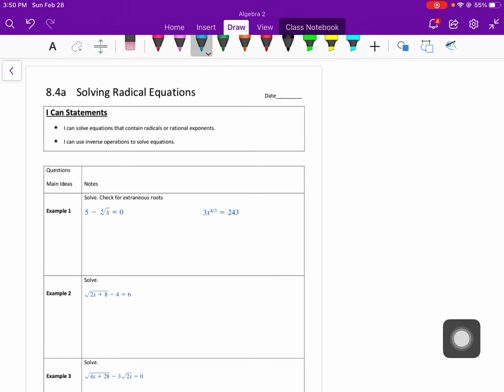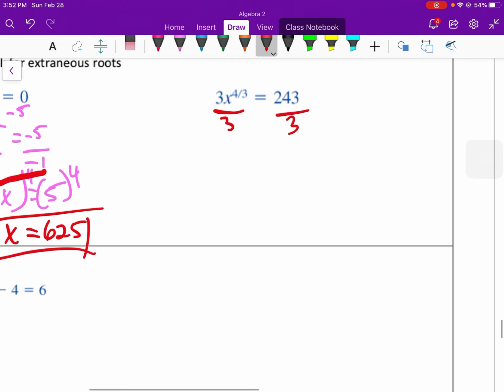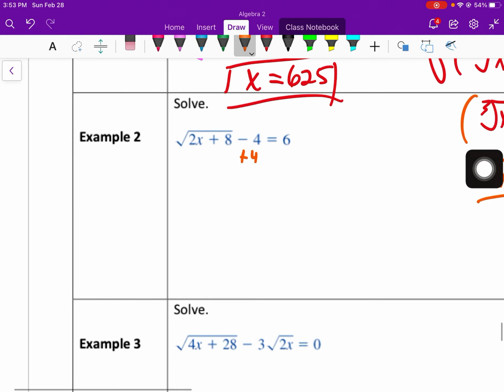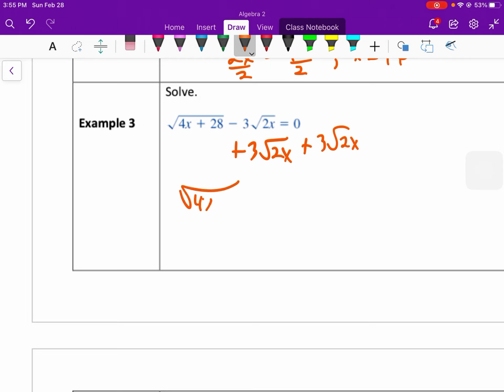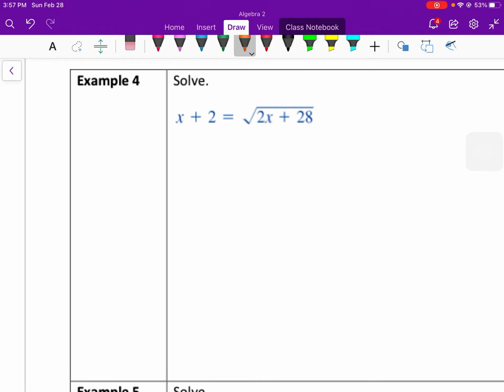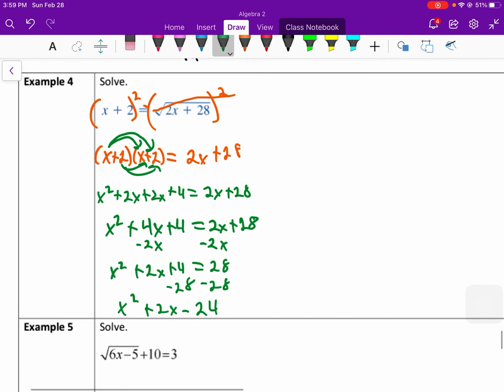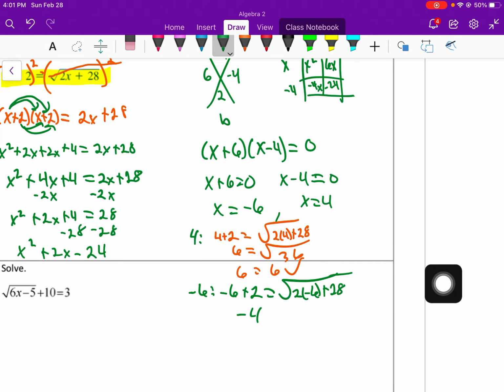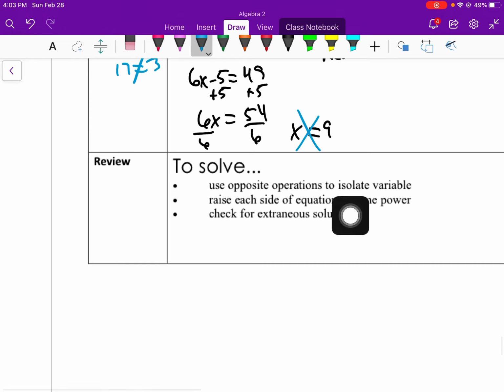8.4A Solving Radical Equations